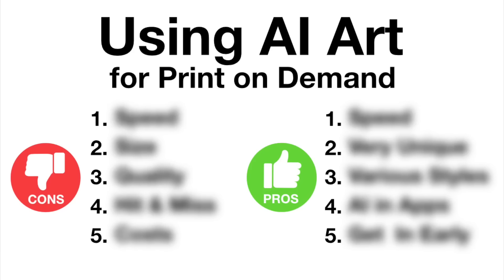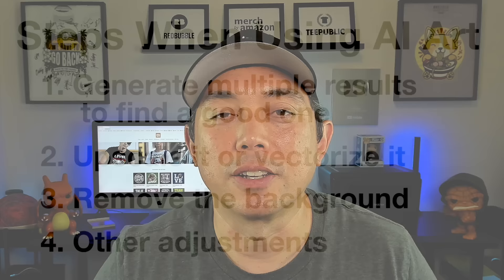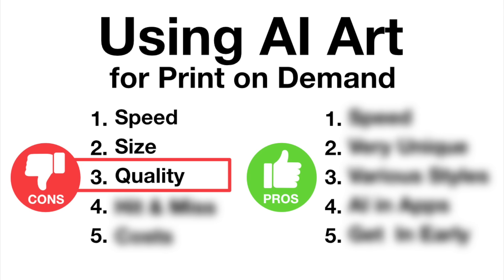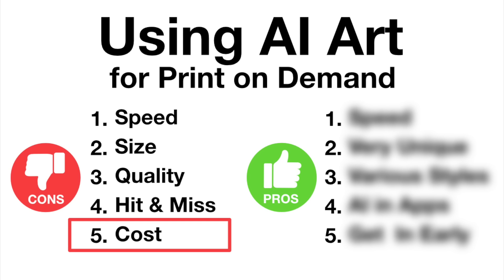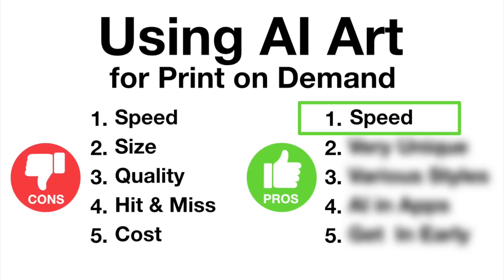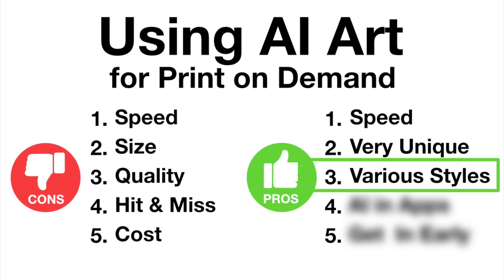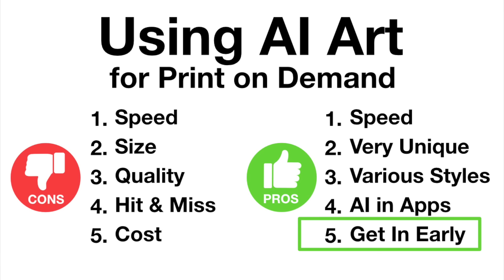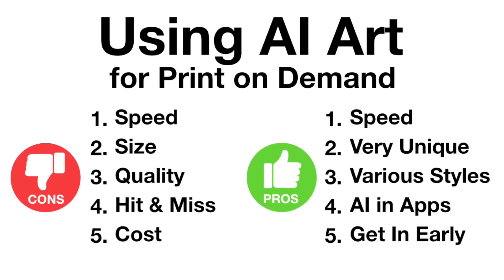Watch This Before Using AI Art for Print on Demand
If you are thinking about using AI Art for Print on Demand or any other commercial project make sure to know the Pros and Cons.